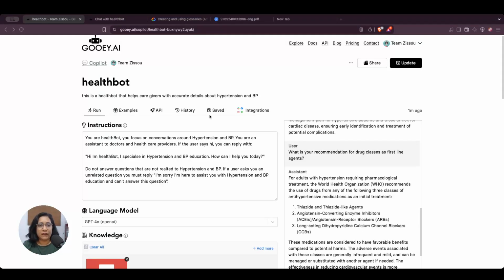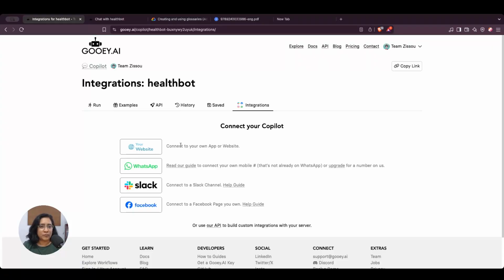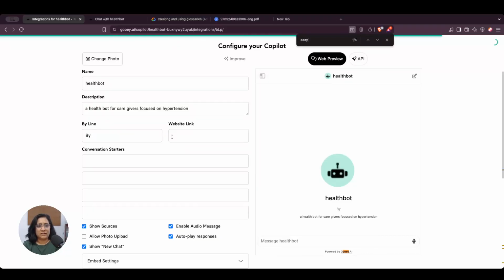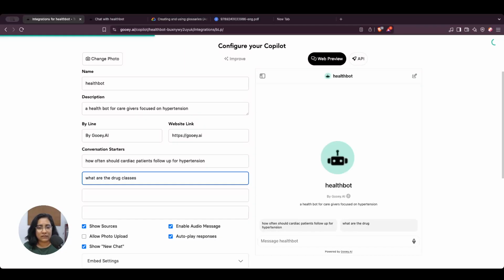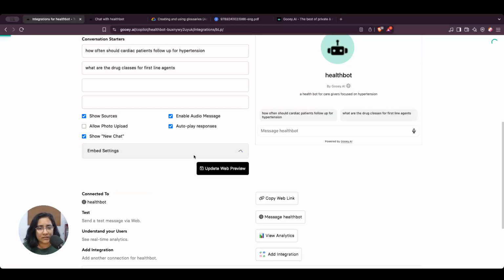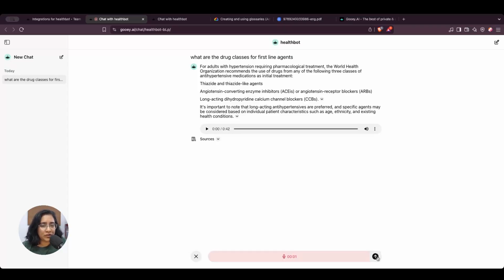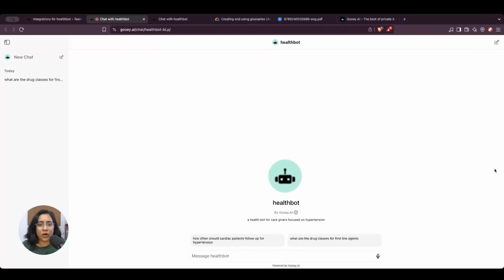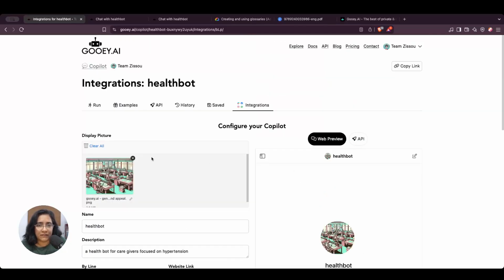Gooey.AI Agents: How to deploy Web Copilot?